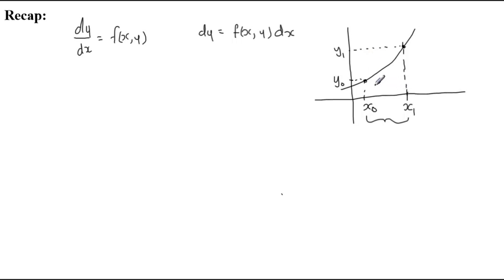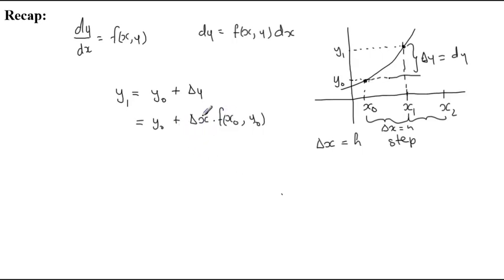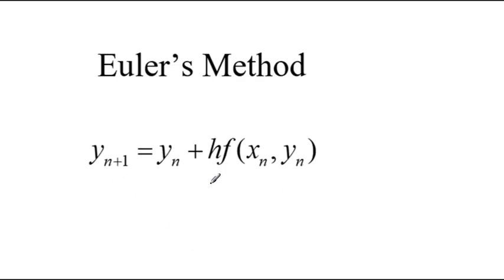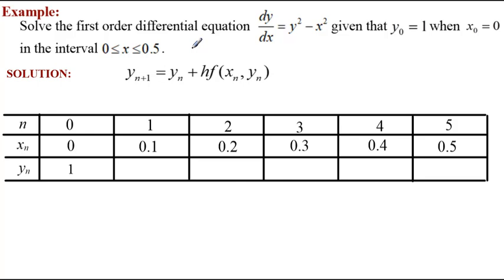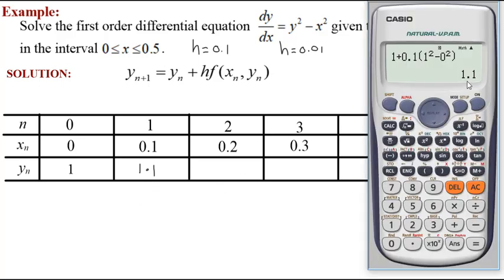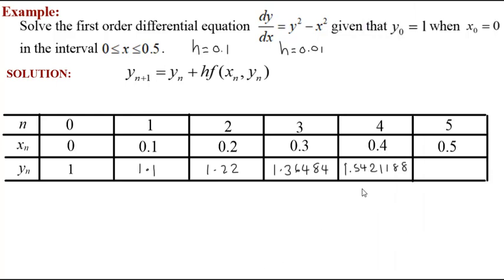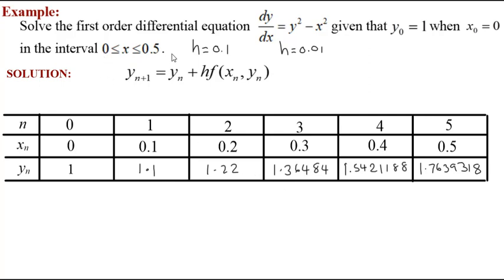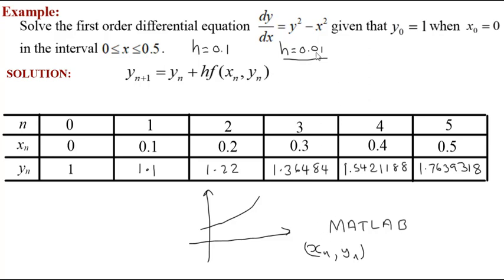NS1 Numerical solution to ODEs Eulers Method worked example